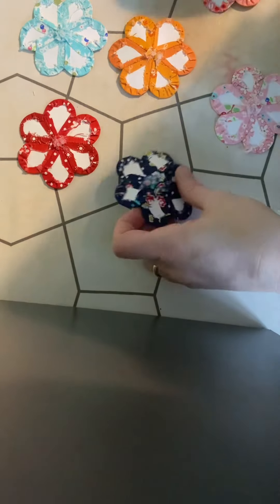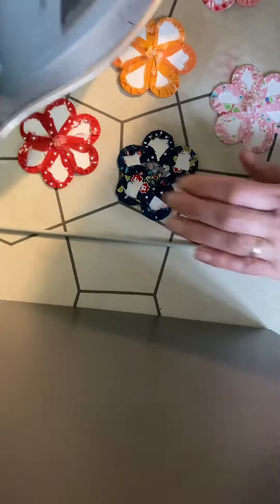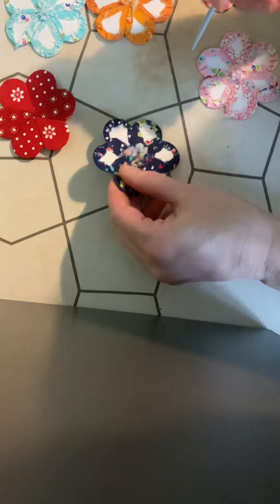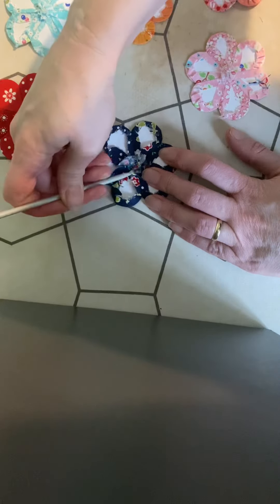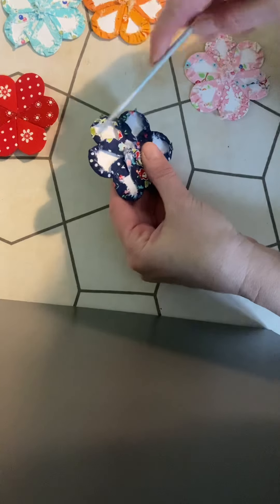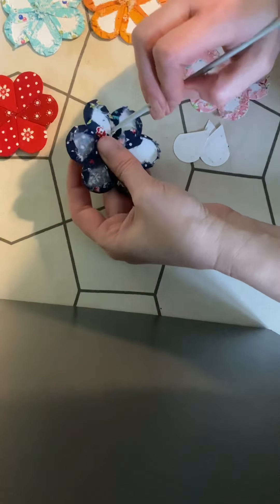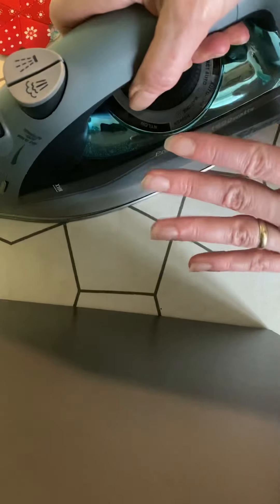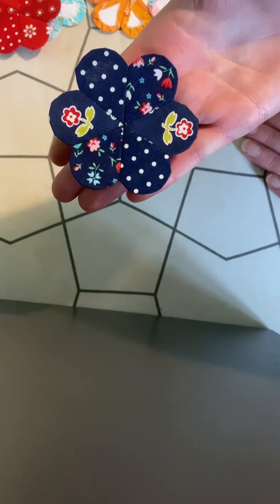Removing papers for appliqué - English paper piecing appliqué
This is how I remove papers while keeping nice and neat turned in edges for English paper pieced shapes that I will be using for appliqué

My name is Vall, I’m owner of Victory Stitches, an online modern vintage sewing and crafting shop located in Canada. I love making fun, mostly small projects using the English paper piecing method and machine sewn patchwork. Sometimes I toss in some embroidery and crochet too 😊.

 Thanks for stopping by. Vall